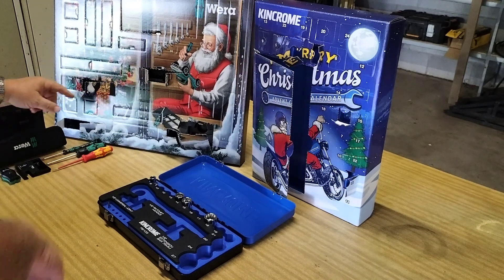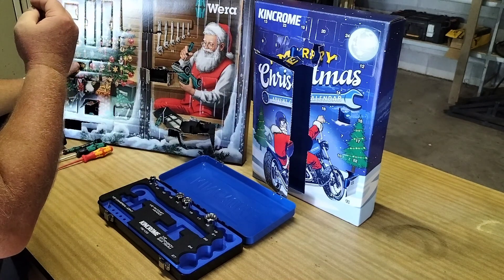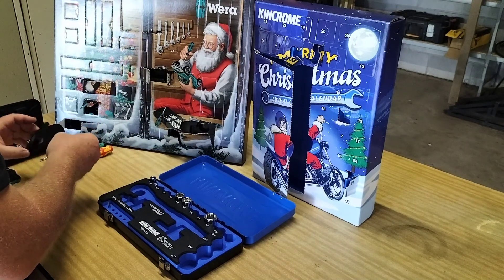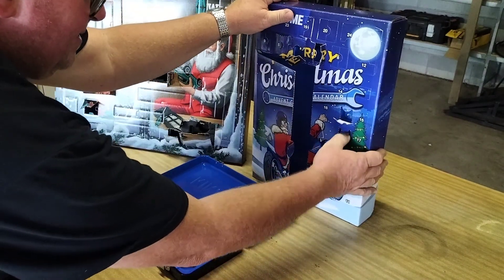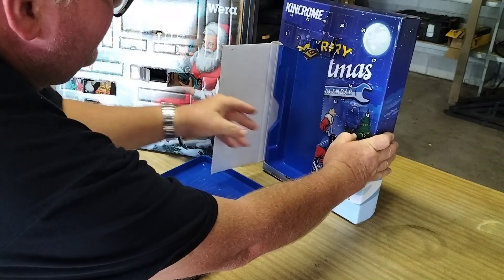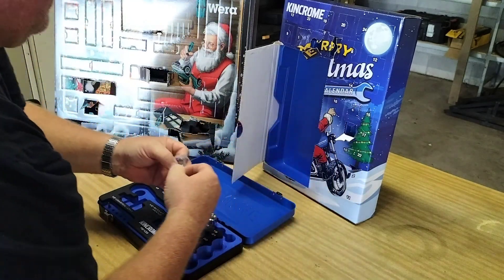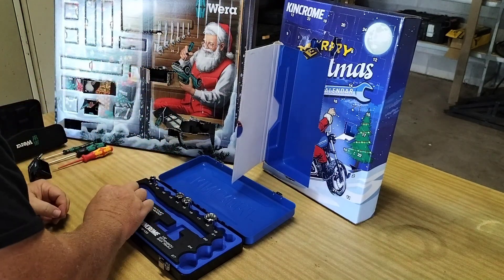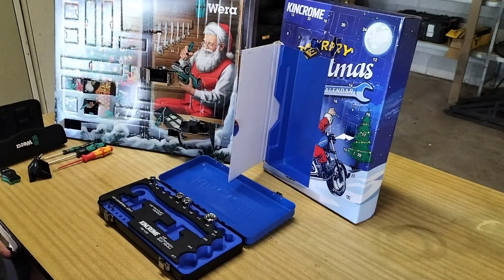Wera and Kincrome advent calendars, day 7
opening the Wera and Kincrome advent calendars